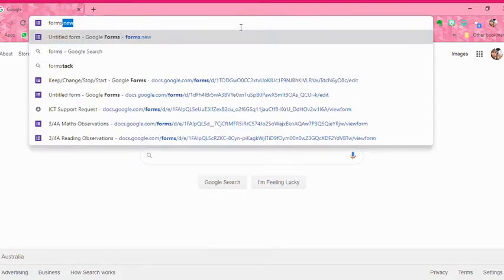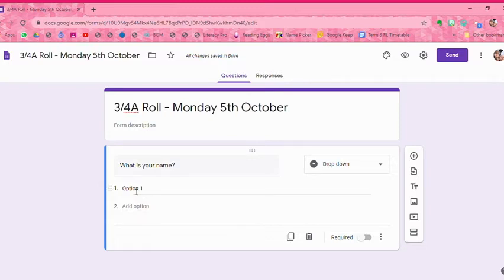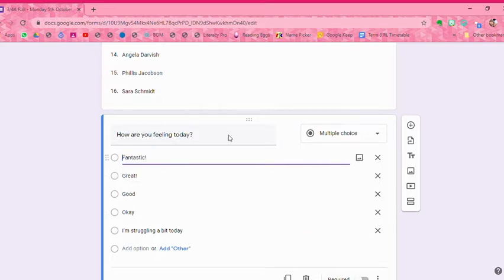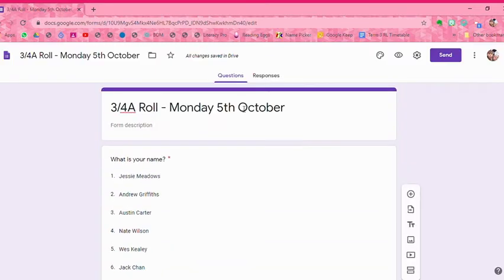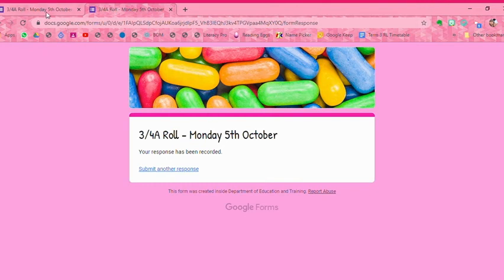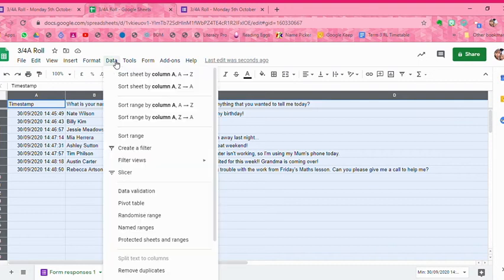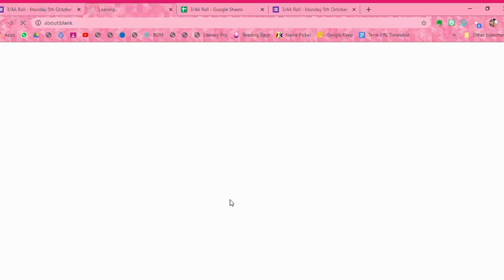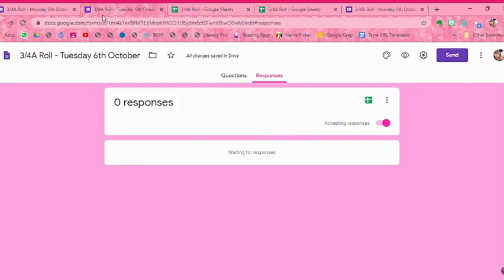Using Google Forms for Taking Attendance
Remote/Blending Learning is a great opportunity to use Google Forms for taking attendance. This can also be used to track Wellbeing for students by using emojis or images that students can select to show how they are feeling.
Responses can be tracked in a Google Sheet.